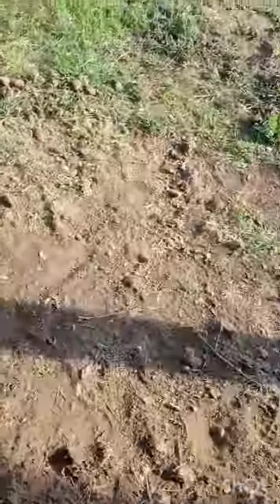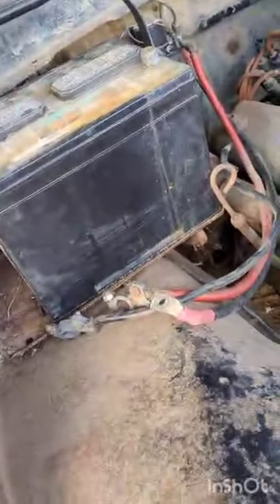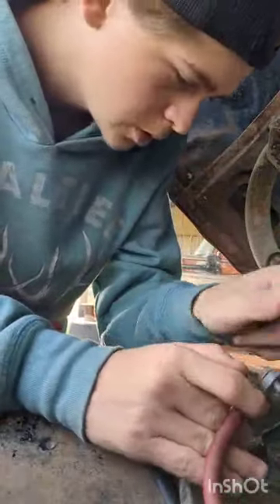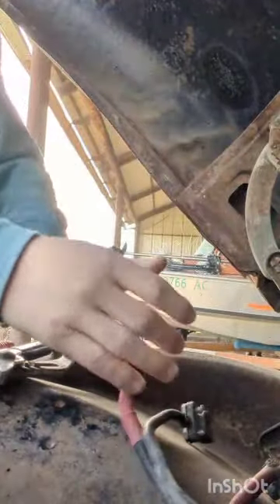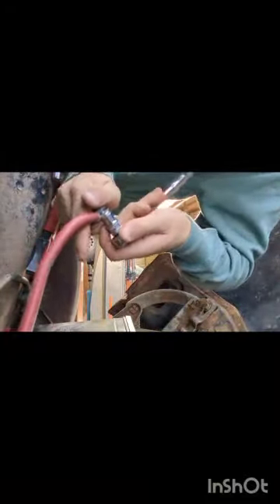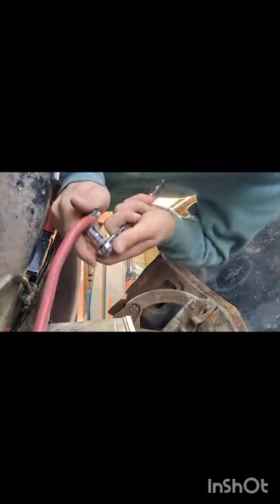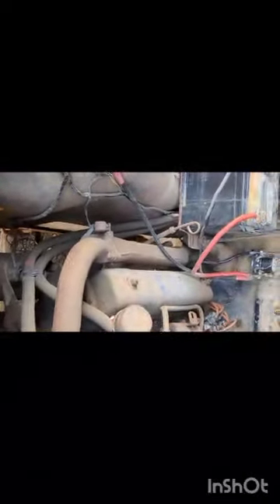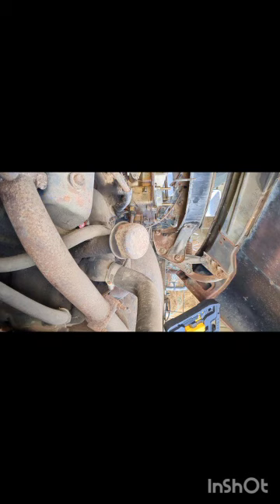Part 2/will it start 63 f-100